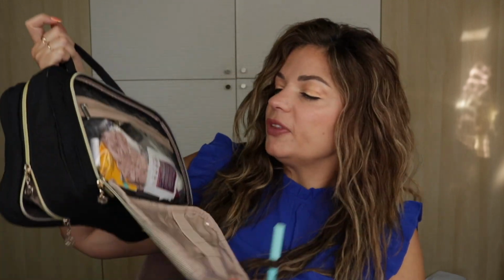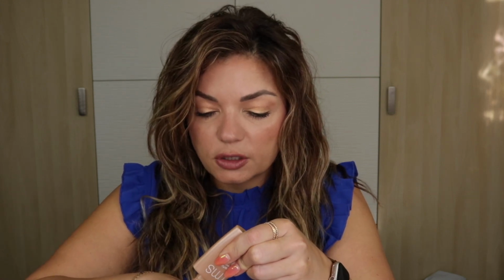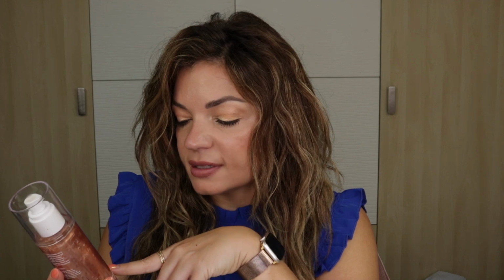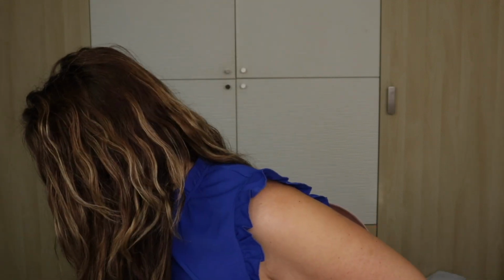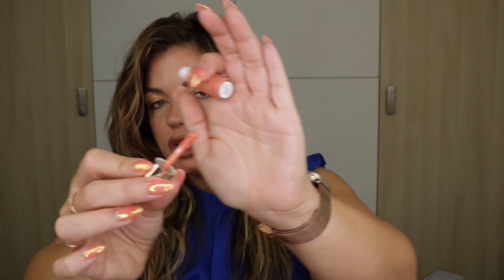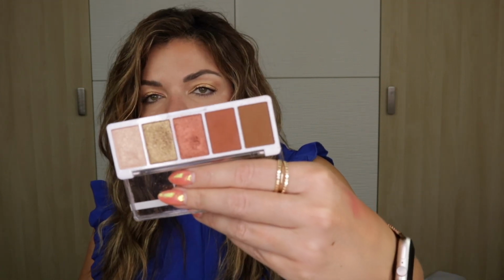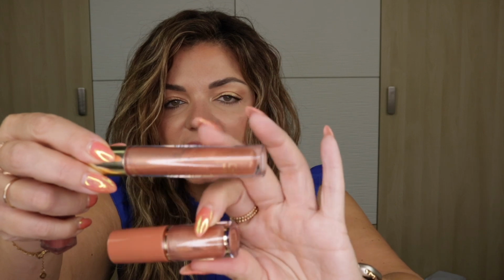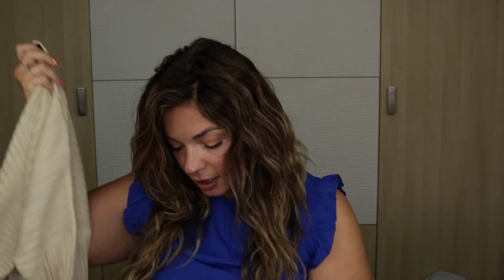WHAT I TOOK ON VACATION | Beauty and Travel Picks 2024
Here's what i took on vacation for our cruise! All my Beauty and Travel items 2024

MAC Perm Me Up Mascara
BagSmart Bag
Travel Container Set
Leak Proof Sleeves
Travel Tubes (great for thicker items)
Bolero Sweater
Quick Dry Towels
Sand Proof Blanket

SAVE SOME 💵💵💵

Code KEEPBEAUTYREAL to save 10%

Alter Ego KEEPBEAUTYREAL to save 10% *

KEEPBEAUTYREAL to save 20% *

My Foundation Shades for Reference:
Salt New York Sneaky Balm N10

0:00 Intro
1:49 Storage and Random Bits
4:30 Skincare
9:35 Sunscreen
20:39 Haircare
28:18 Makeup
51:47 Fragrance
56:39 Travel Essentials